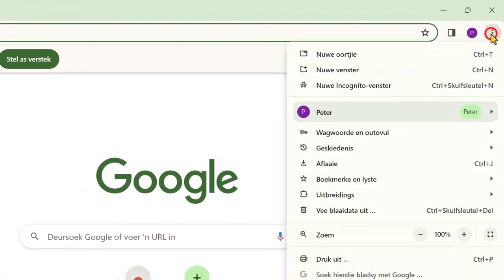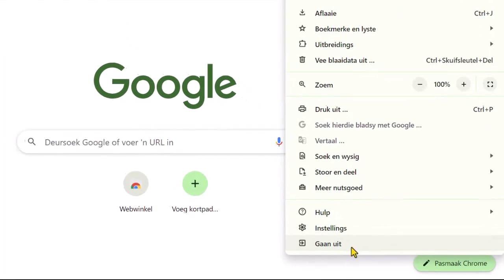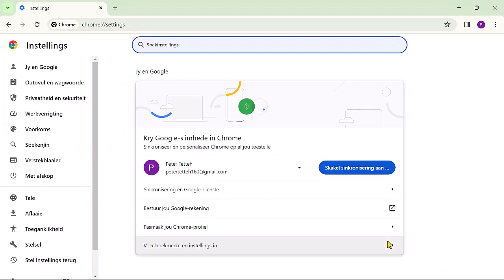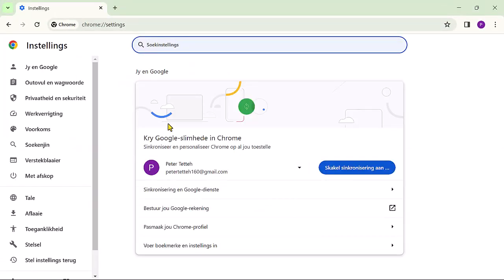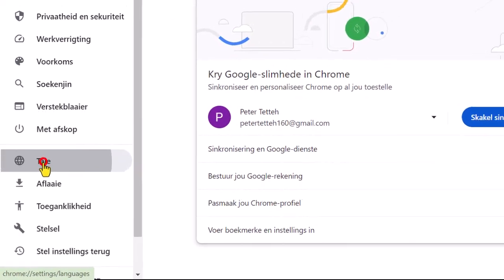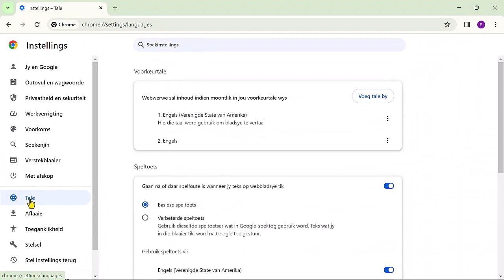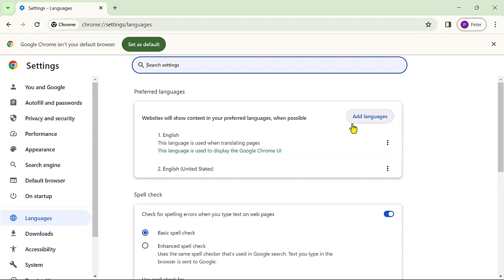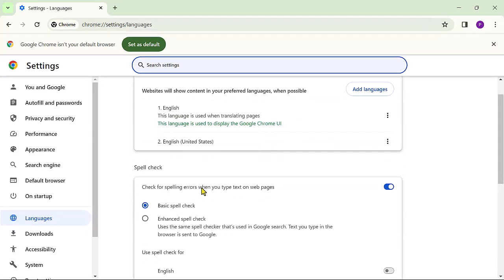How to Change Google Chrome Language Back to English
In this video, I will demonstrate how to alter the language settings of your Google Chrome browser or modify the default language in Google Chrome.

The guidance provided in this tutorial is applicable to a range of devices, including laptops, desktops, computers, and tablets operating on the Windows 10/11 operating system, such as Windows 10/11 Home, Windows 10/11 Professional, Windows 10/11 Enterprise, and Windows 10/11 Education. Furthermore, this tutorial is compatible with various hardware manufacturers, including Dell, HP, Acer, Asus, Toshiba, Lenovo, and Samsung.
0:00 Introduction
0:15 Change Language Tutorial
1:11 Subscribe For More